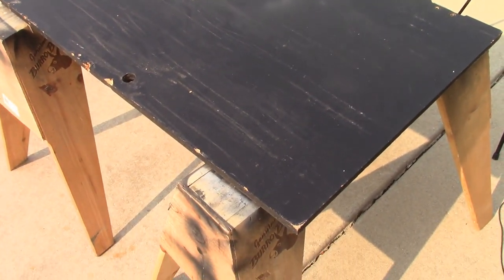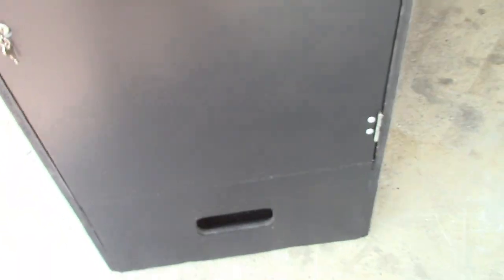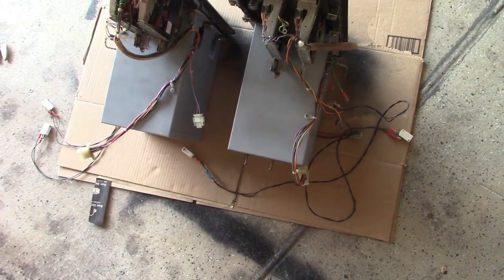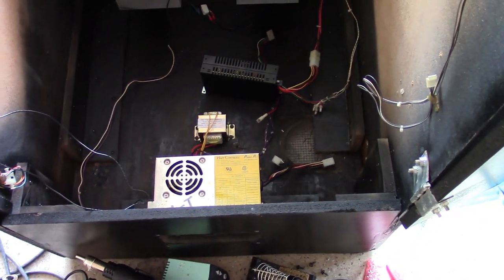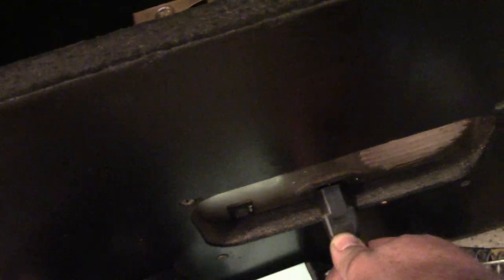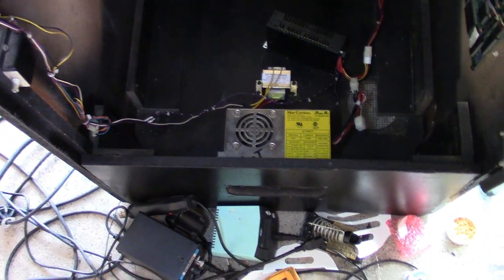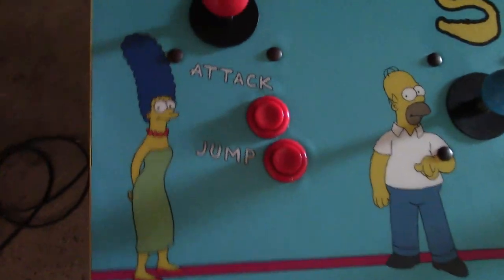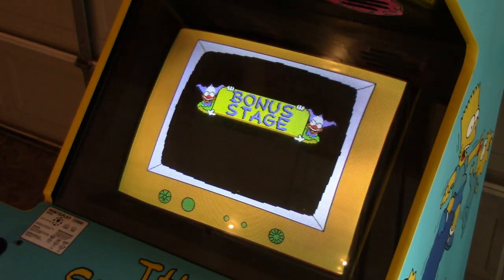The Simpsons Arcade Machine Restoration - Part 5 - Project Complete!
The restoration is finally done and I'm completely beat. It's roughly 20 degrees hotter in my garage than it is outside due to having no exhaust in there so most of the work that it took to get to this point was working in the garage at roughly 120 degrees. I don't think I've drank as much water in my life as I have over the last few days. Anyway, it turned out beyond expectations. Nothing award-winning, but very pleased with the turnout. Here's the full breakdown...

-) Complete tear down
-) Monitor cleaned/repaired/spruced up
-) LOTS of bondo work to fix the damaged bottom and corners of the cabinet and other areas that were water damaged and rotten
-) Cleaned the cabinet inside and out
-) Complete exterior sanding with 80 grit followed with 220 grit
-) Re-painting of the cabinet (inside and outside where needed)
-) Full new artwork package
-) Coin doors disassembly and sanding/primering/clear coating the rusted coin boxes
-) Coin doors painted
-) New power supply
-) New isolation transformer
-) Free Play rom installed
-) New T-molding
-) Wiring harness(es) tied up, routed, and secured
-) All new hardware
-) New buttons
-) New switches
-) New joysticks

...and probably a bunch of other stuff I'm forgetting.